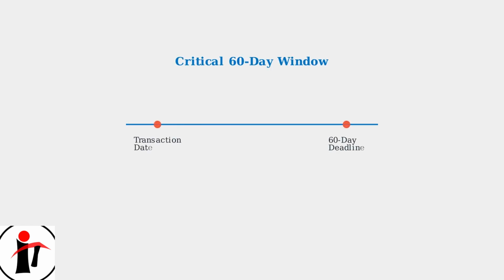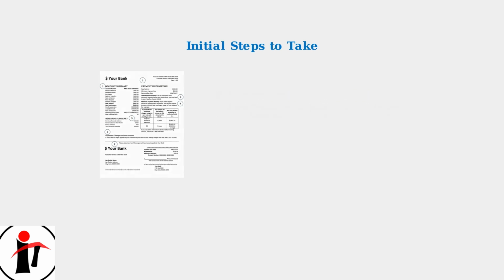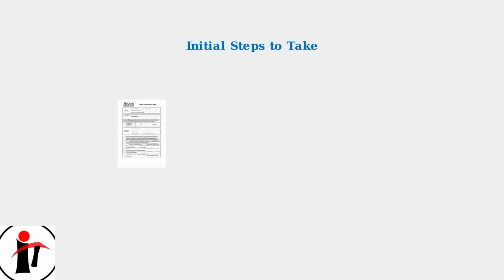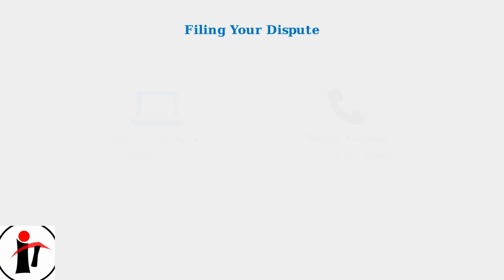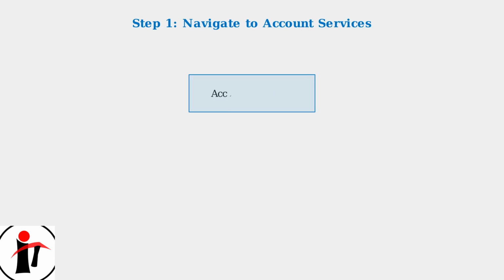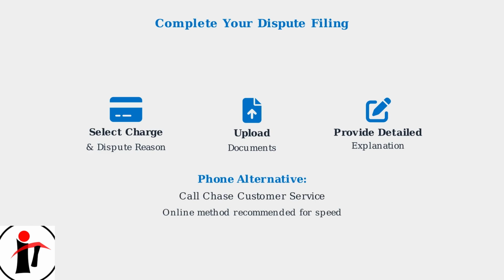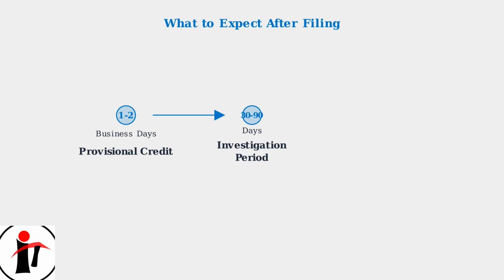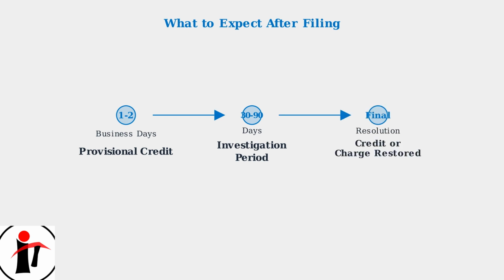How to Dispute a Charge on a Chase Sapphire Credit Card – Step by Step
In this comprehensive guide, we will walk you through the process of disputing a charge on your Chase Sapphire credit card. Whether you've encountered an unauthorized transaction, a billing error, or a service issue, our step-by-step instructions will help you navigate the dispute process with ease. Learn how to gather necessary documentation, contact customer service, and follow up on your dispute to ensure a resolution. Don't let unexpected charges stress you out—empower yourself with the knowledge to take action.